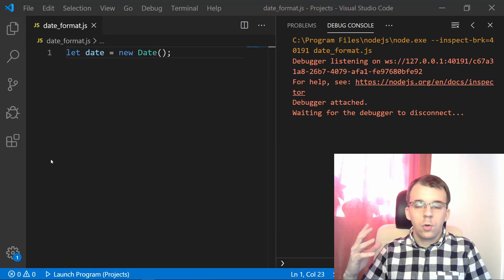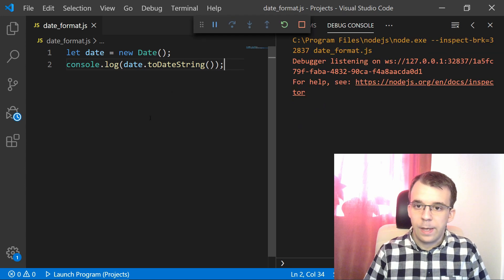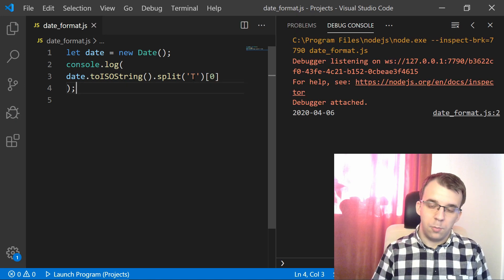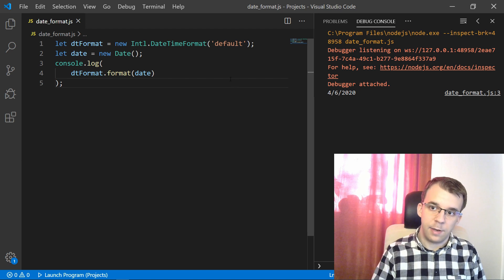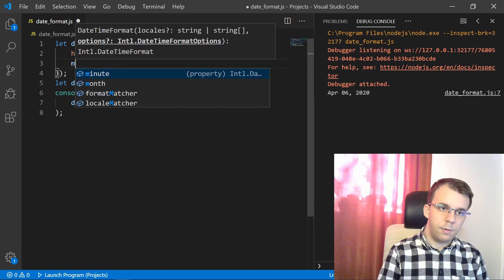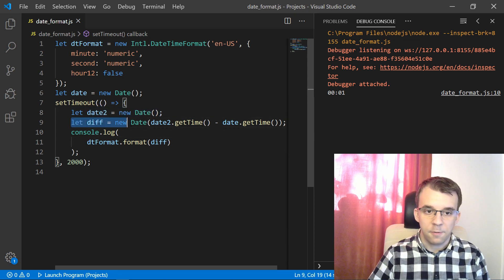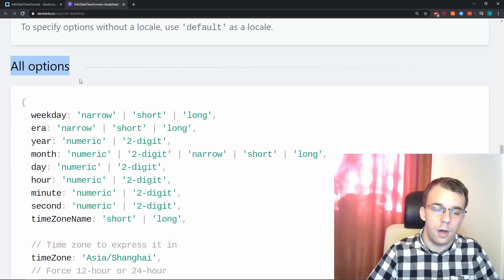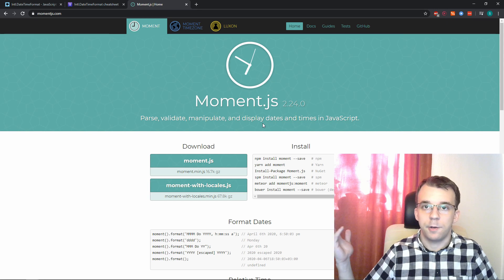Date time formatting in Javascript